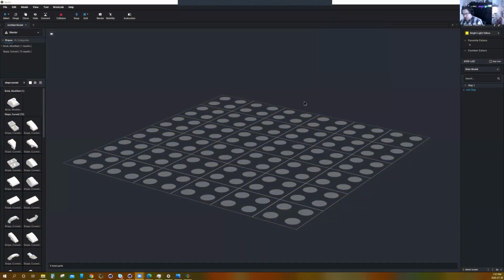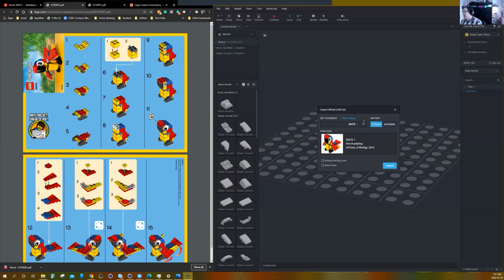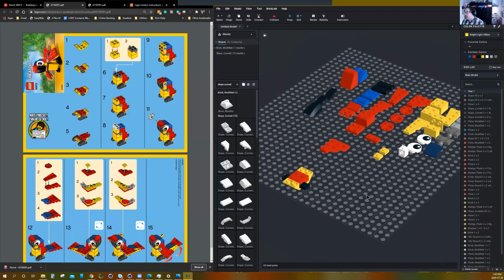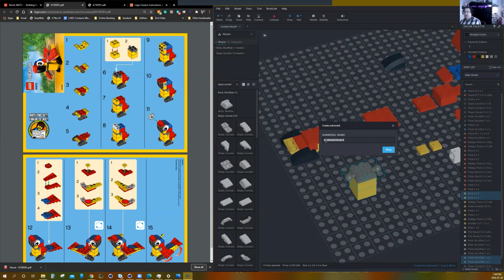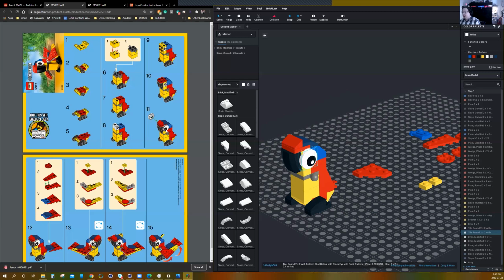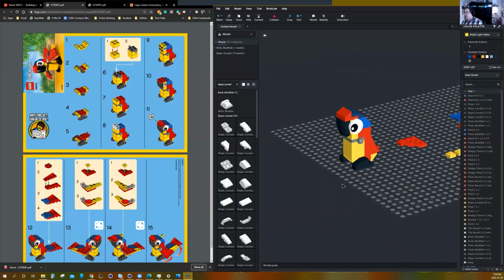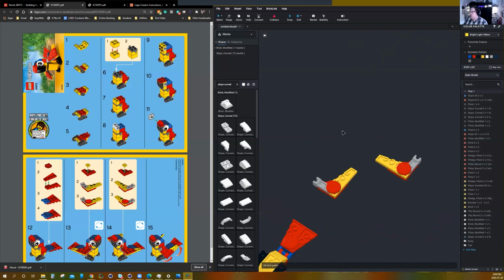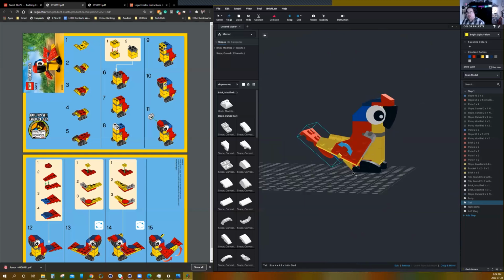Digital Creative Arts Centre Presents Lego Camp with Dan - Part 2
The second of a five-part series for an online summer camp I hosted through the London Digital Creative Arts Centre and the London Boys and Girls club. The software used is Bricklink Studio which can be found